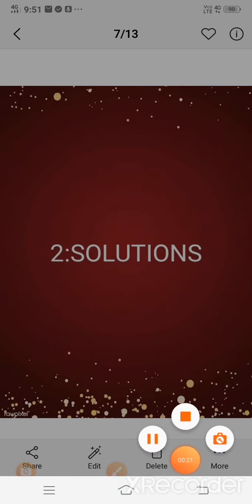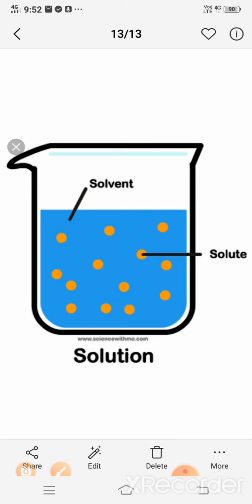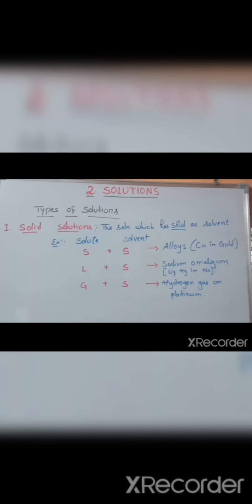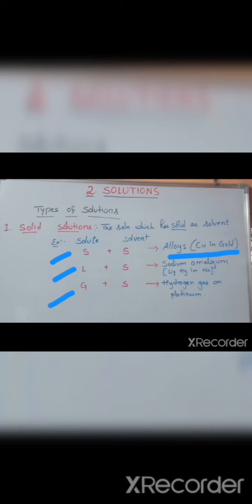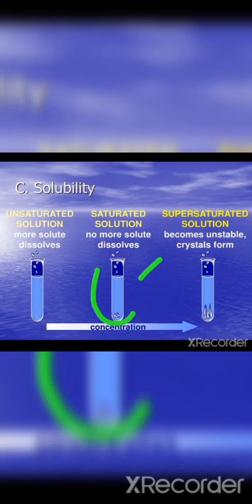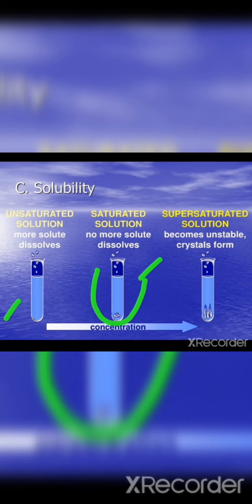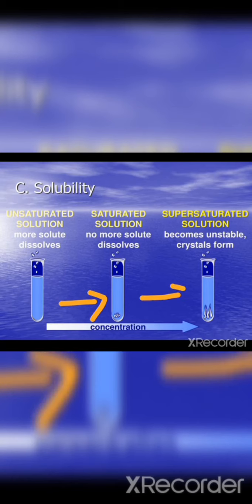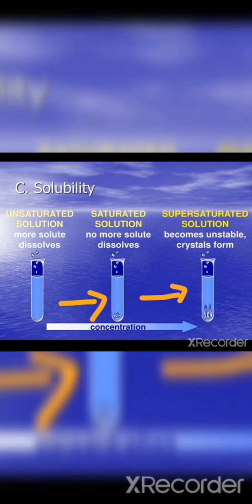2:SOLUTIONS- Basic terms